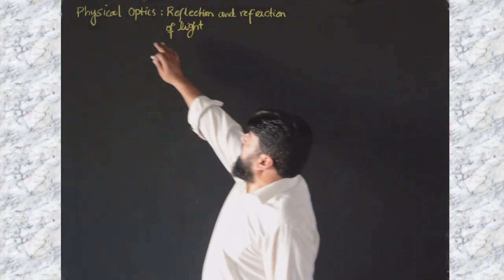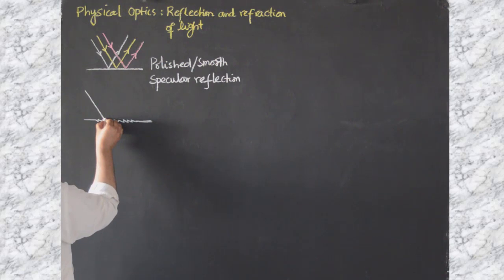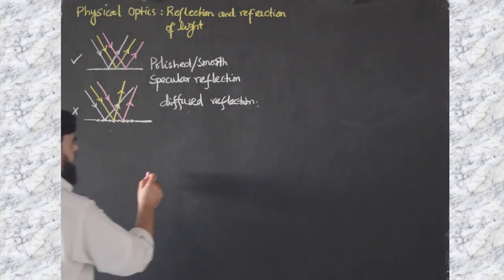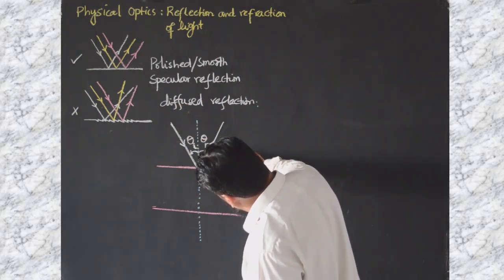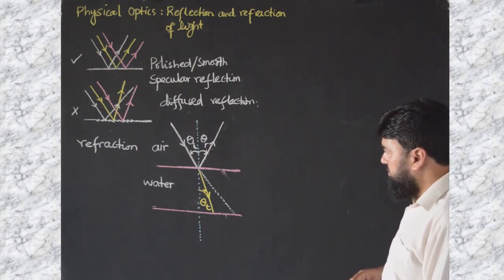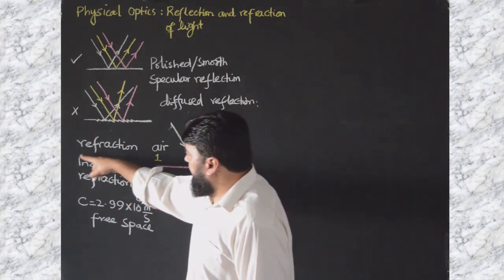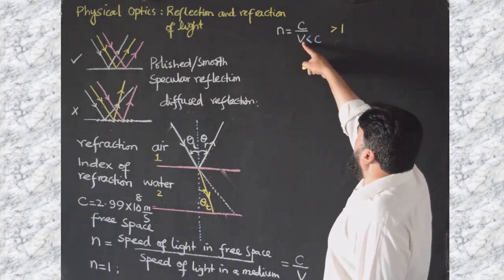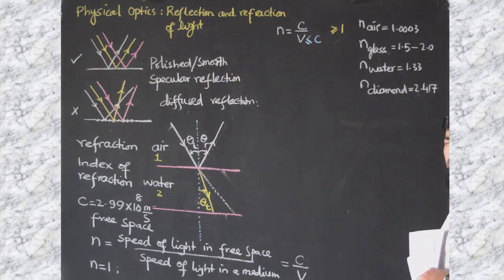Reflection vs Refraction of Light | Laws & Snell’s Law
Learn the basic laws of reflection and refraction and how Snell’s law relates incidence and refraction angles.
A concise conceptual introduction to what changes—and what stays the same—when light meets a boundary.

Chapters:
0:00 Laws of reflection and refraction
0:57 First law of reflection
2:48 Second law of reflection
4:08 Snell’s law of refraction